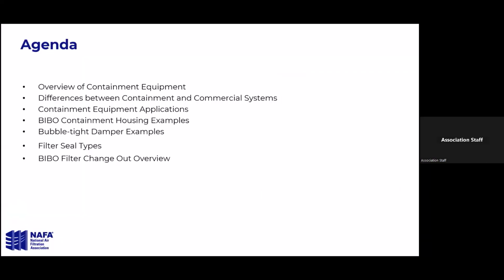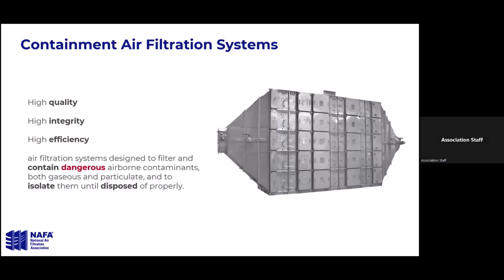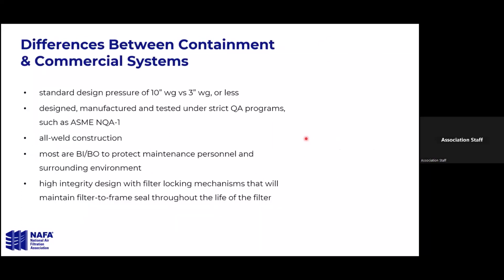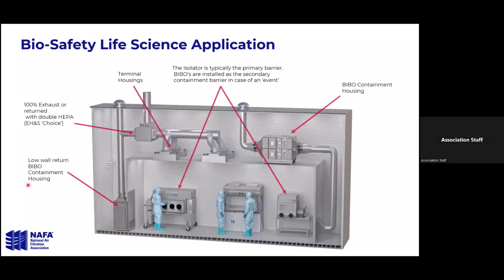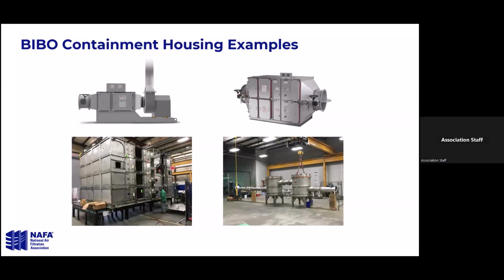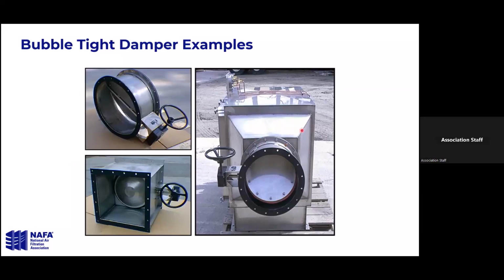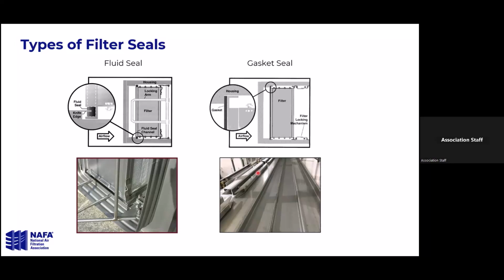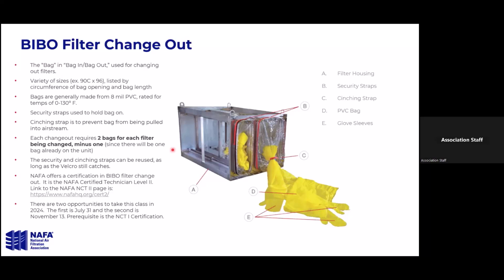Containment 101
This webinar will equip you with the fundamentals of containment through air filtration. Whether you're new to the concept or want a refresher, this session will be valuable.

In this webinar, you'll gain insights on:

The Core Principles of Containment: Understand the concept of containment and its role in safeguarding people and processes from hazardous airborne contaminants.
Applications Across Industries: Explore how containment filtration systems are utilized in various settings, from healthcare facilities to research labs and even nuclear power plants.
Demystifying Containment Systems: Learn about common components of containment systems and their functionalities.
Selecting the Right HEPA Filter: Discover key factors to consider when choosing the most effective HEPA filtration system for your specific needs.

This webinar is ideal for:

*Facility Managers: Those responsible for maintaining safe and controlled environments across diverse industries.
*Safety Professionals: Individuals focused on mitigating risks and ensuring employee safety from airborne hazards.
*Anyone Interested in Air Quality: Those seeking knowledge on advanced air filtration solutions and their applications.

Take the first step toward a safer environment! Register today for Containment 101 and gain valuable insights into utilizing air filtration systems for effective containment.